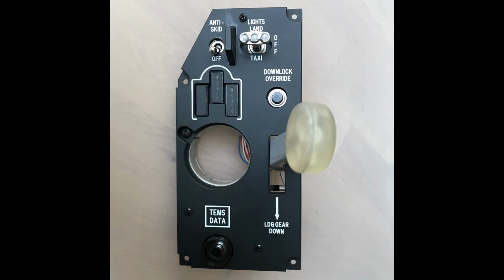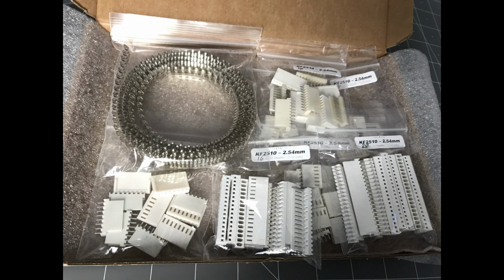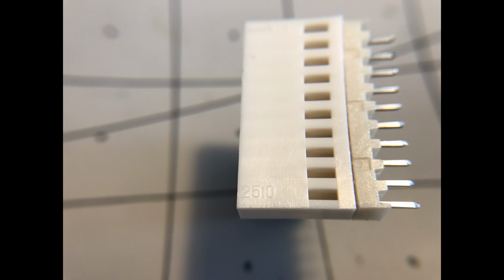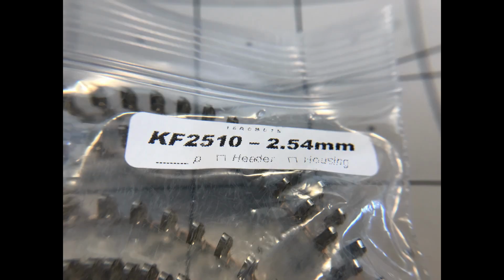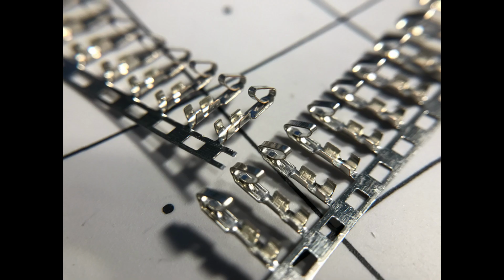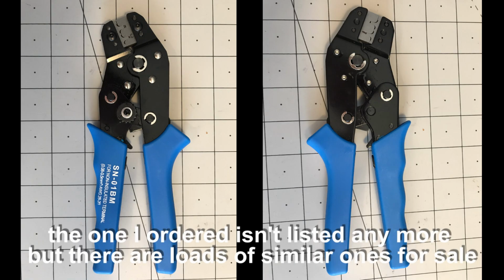MOLEX KK Style KF5210 connectors and crimp tool SN-01BM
MOLEX KK Style KF5210 connectors and crimp tool